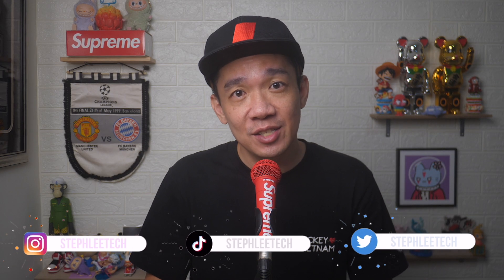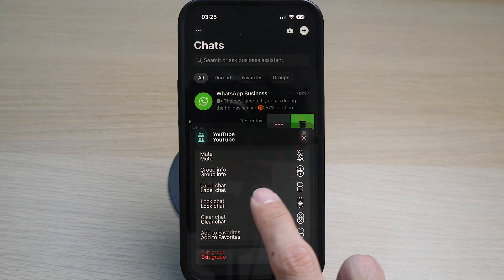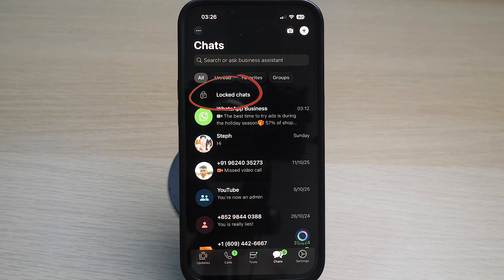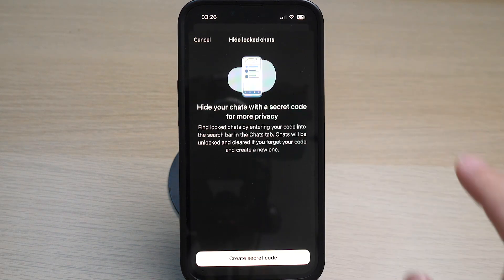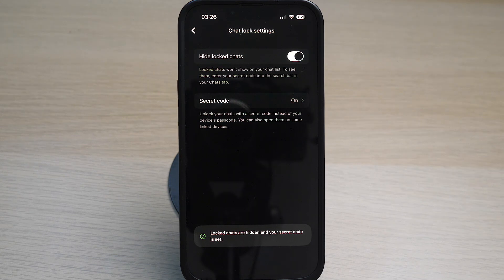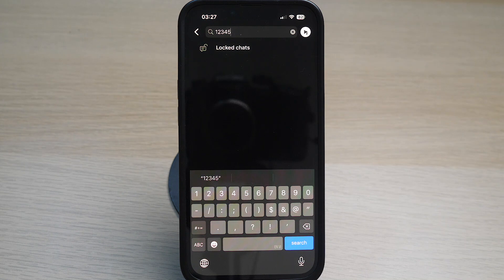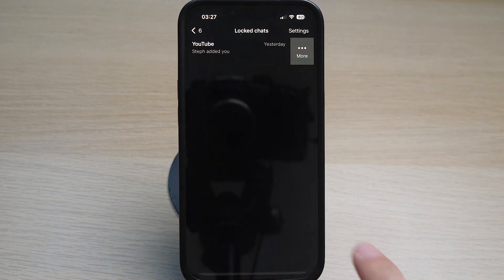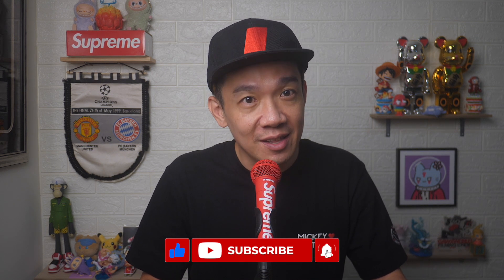How to Hide and Lock WhatsApp Chats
In today's video I show you how to hide and lock your WhatsApp chats!

HELP ME GROW MY CHANNEL
1. Click the “Thumbs Up”  LIKE button
3. Leave a comment or Question so I know how I can help
4. Share the video with others